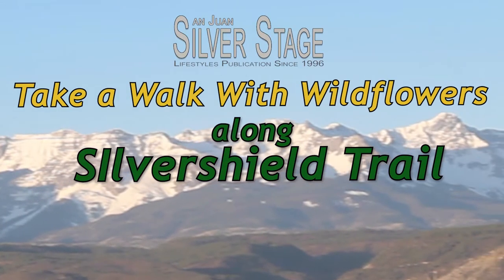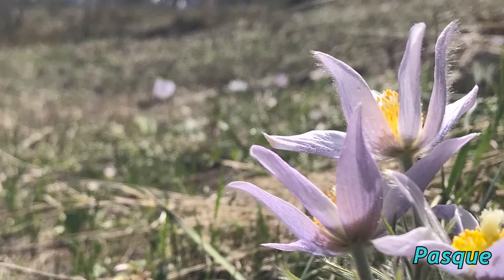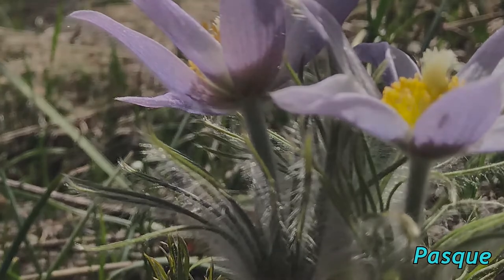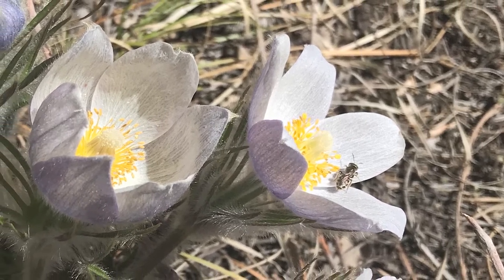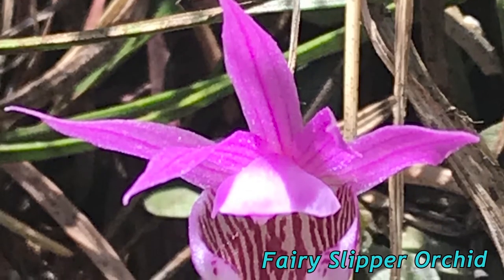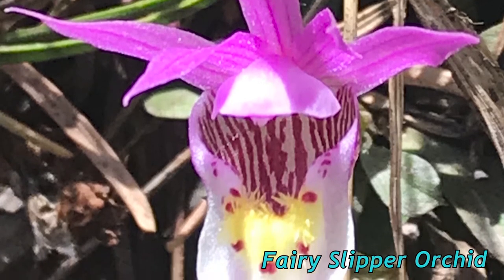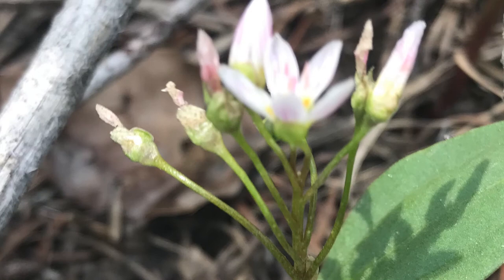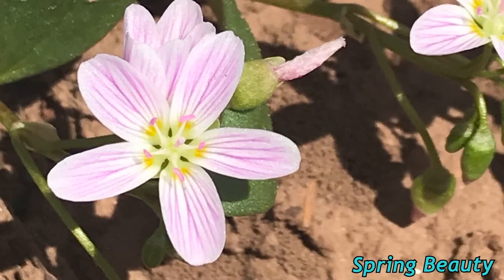Wildflowers Silvershield Trail, Ouray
It’s wildflower season in Western Colorado! Driving is a great way to see the spectacular beauty of our area. Even along road-sides you’ll see wildflowers. But sometimes, you have to get out of the car and hike in to find them. The Silvershield Trail near Ouray, Colorado, ascending from an elevation of about 7,800 ft. to over 9,500 ft., abounds with a wide variety of wildflowers, many best viewed on foot.
Narrated photographic essay with Mary Menz and Jim Pisarowicz, co-authors of Common Wildflowers of the San Juan Mountains. Mary Menz is an award-winning writer and Colorado Native Plant Master®. Pisarowicz specializes in photographing plants in all stages—emerging from soil to winter forms and seed heads. Both native plant enthusiasts, Mary and Jim spend a considerable amount of time in search of wildflowers.